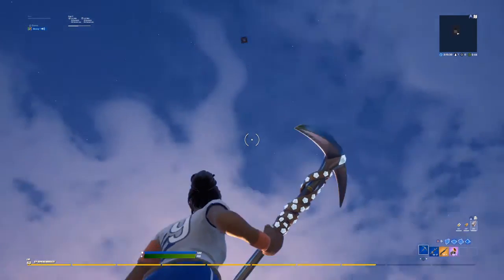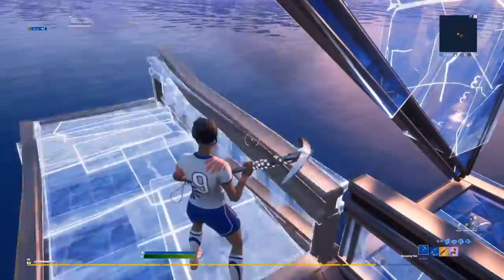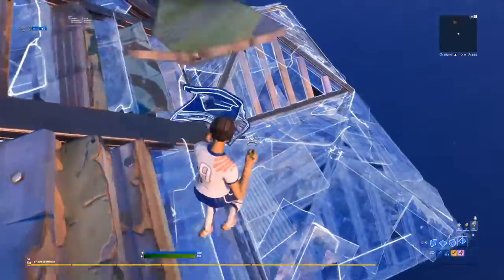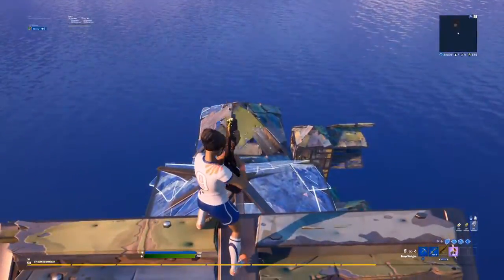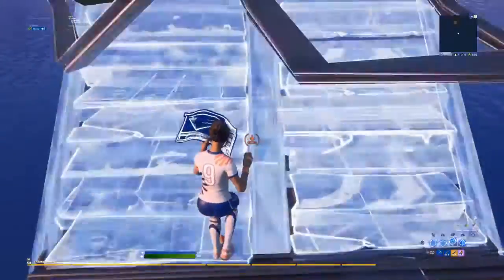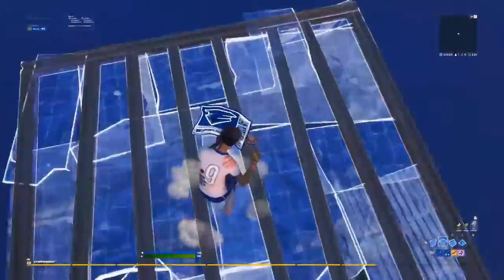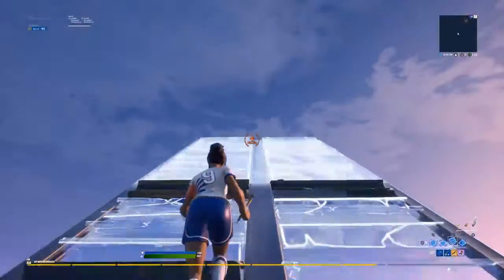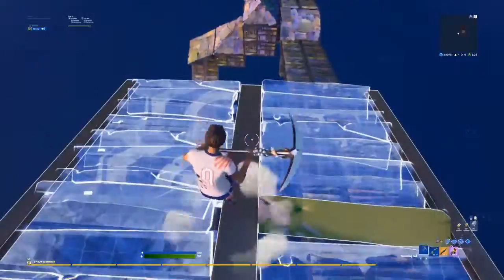Fortnite_20200708213526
Fortnite